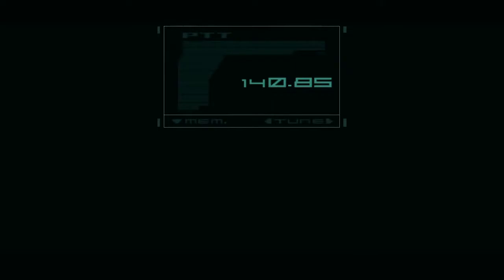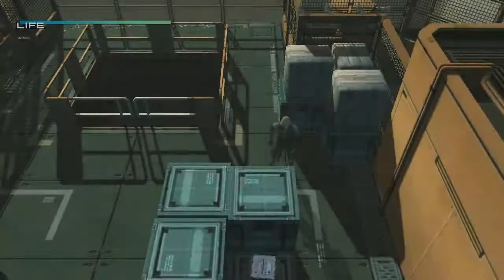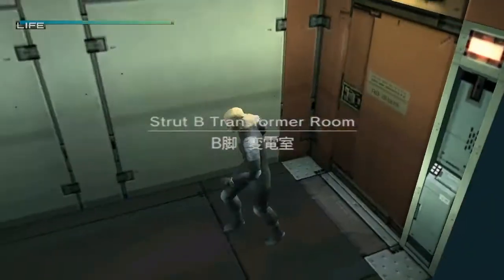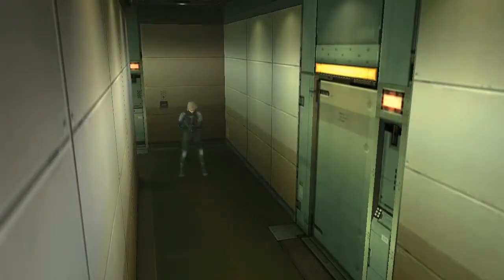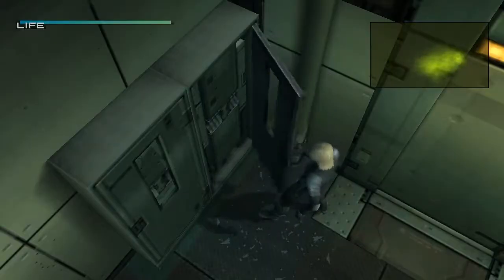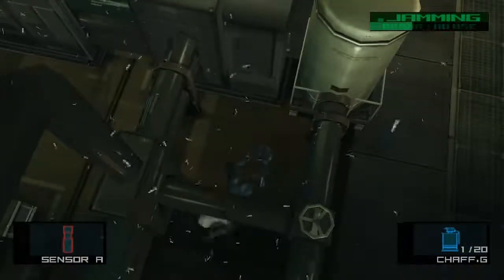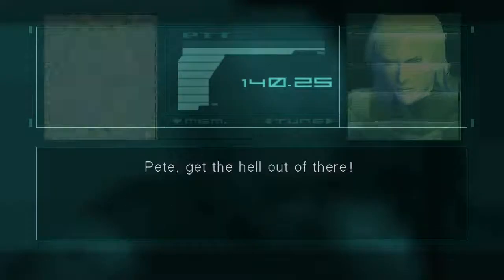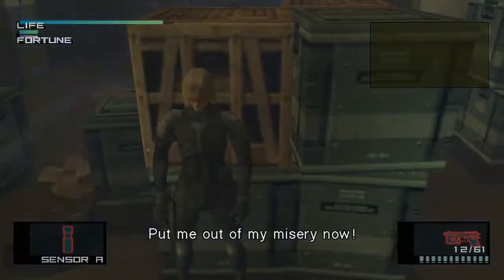Speedrunning MGS2 Normal - A How-To Series [2 - Bomb Disposal]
While many speedrunners prefer to go for the Big Boss rank during runs, people interested in learning how to run the game may be discouraged from it simply due to the difficulty. Thus, in this series of videos, I intend to tutor any potential newcomers into a more reasonable starting point, Normal difficulty. Normal is a good stepping stone into mechanics and various strategies that will carry you into speedruns for the ultimate goal, European Extreme and Big Boss runs.

The strategies I will be explaining are the most basic and most consistent for newer players to handle, although faster variants of the route exist.

In this video, I explain how to swiftly move through the bomb disposal portion of the game, from the beginning of Plant through the Fortune boss fight.